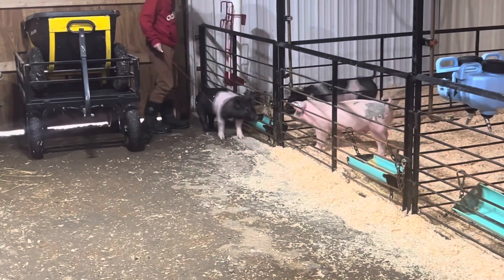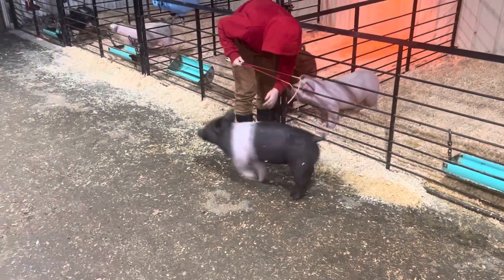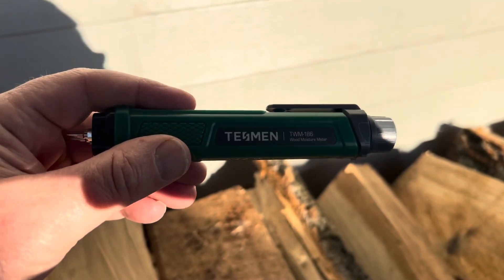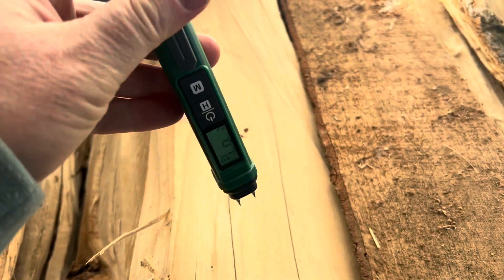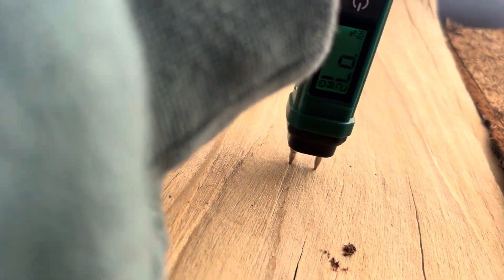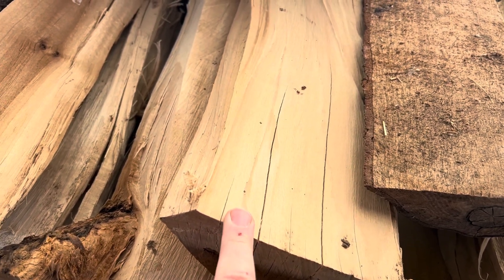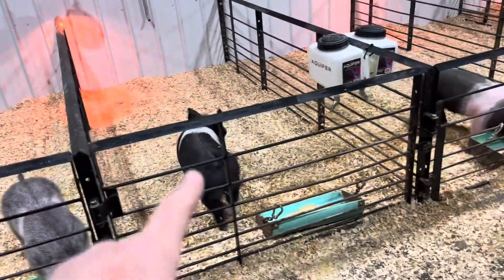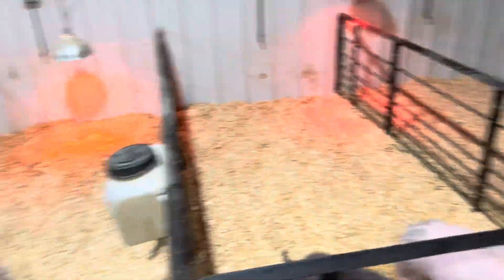Just a little more fun! /Tesmen Moisture meter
Welcome back here is the link to the Tesmen moisture meter.

P45H6O7G is the code